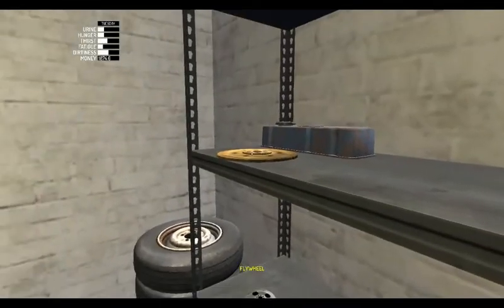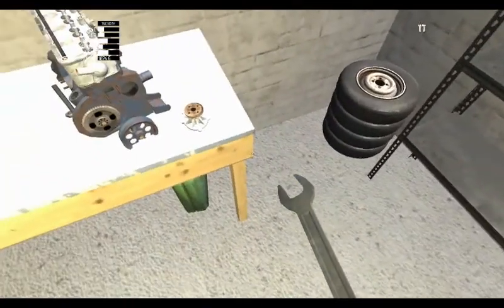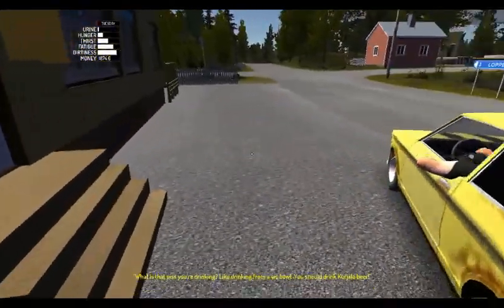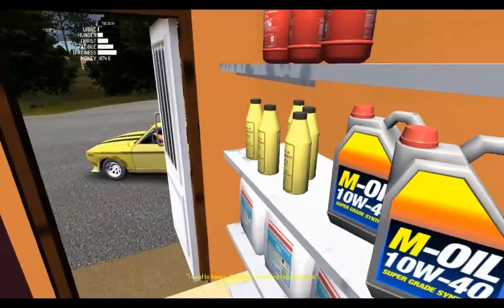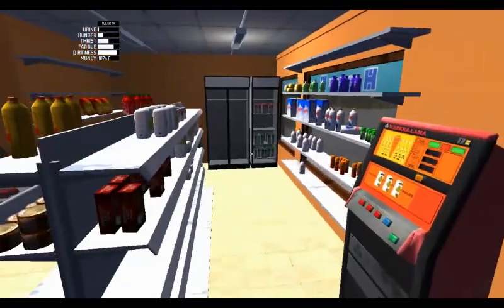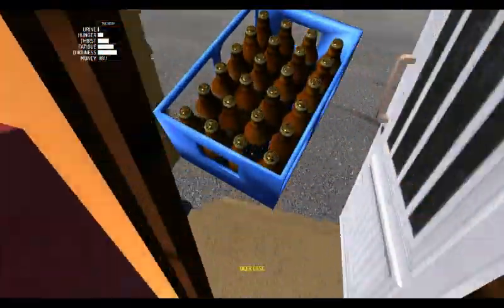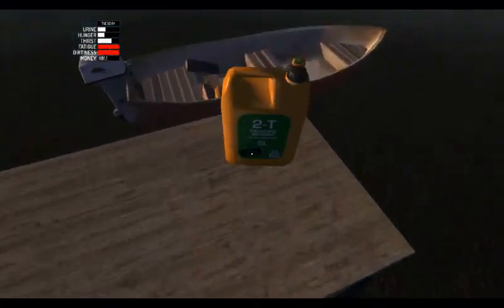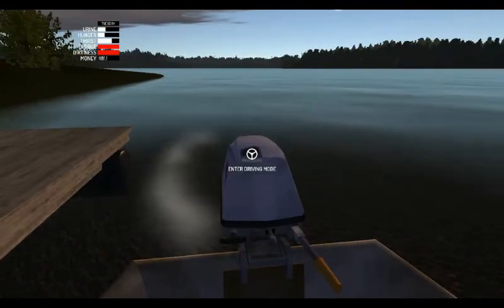BOAT ADVENTURE! My Summer Car The Series Episode 2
We go on an boat adventure to our cabin to grab a few things. Shout out to Yellow Perkele for being awesome and letting me use his steam account for this episode.